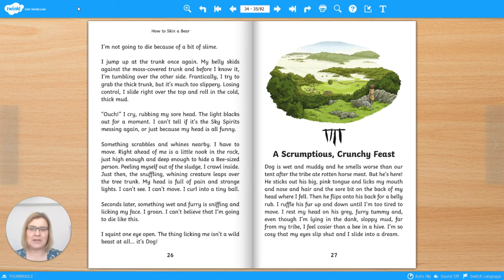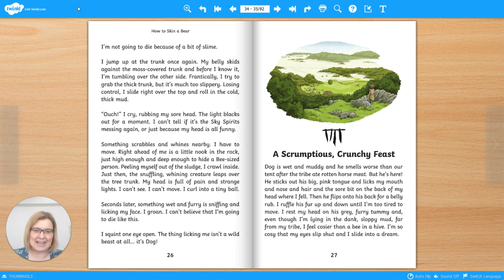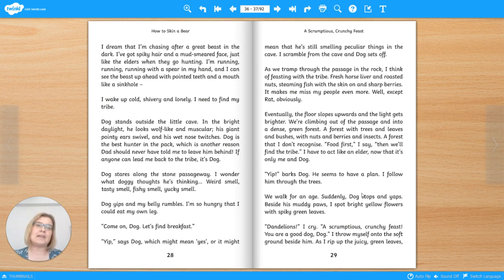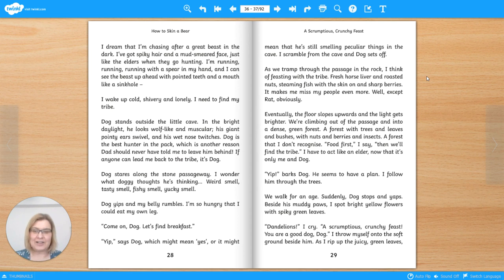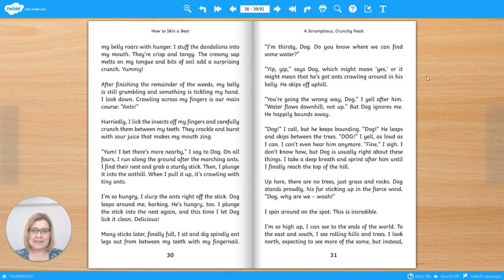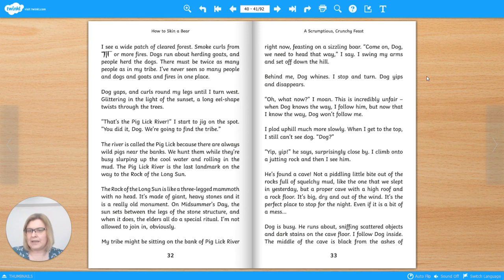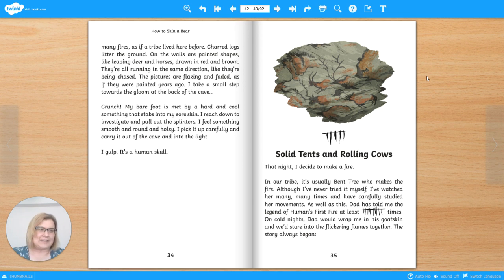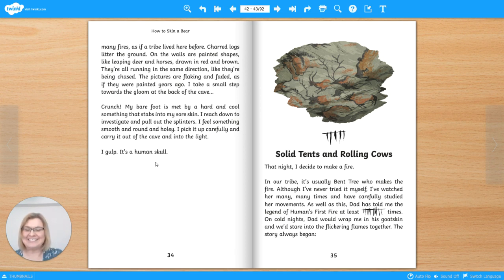Daily Reading | How to Skin a Bear Part Four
Keep up with Guided Reading even while learning at home! This is the fourth of five Daily Reading sessions based on the Stone Age story, 'How to Skin a Bear'. Watch the video, follow the story and then hear our Twinkl teacher as they explain a key reading skill each day. Complete some reading questions alongside the teacher, then use the rest of the activities independently! This session focuses on exploring how an author structures a story.